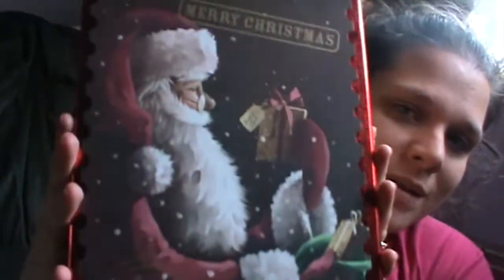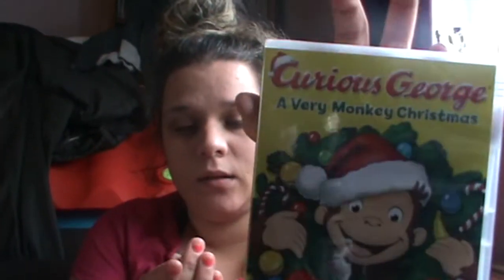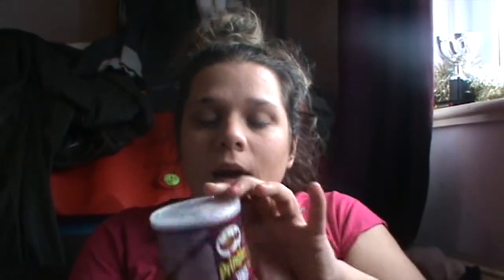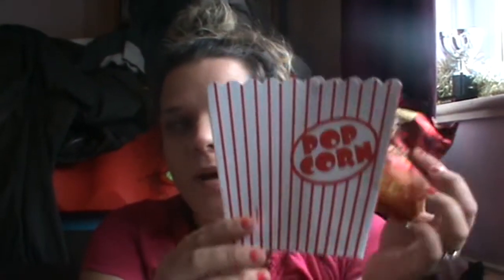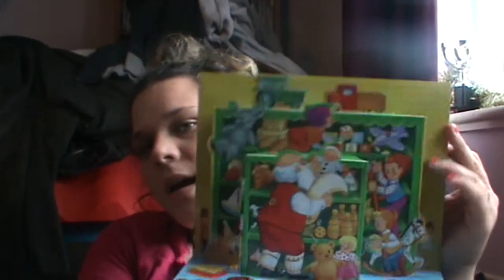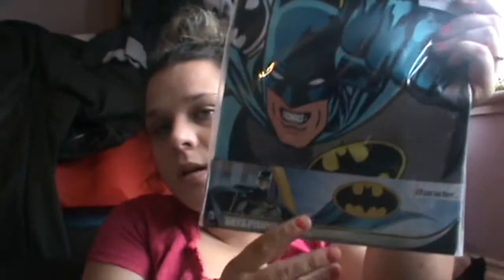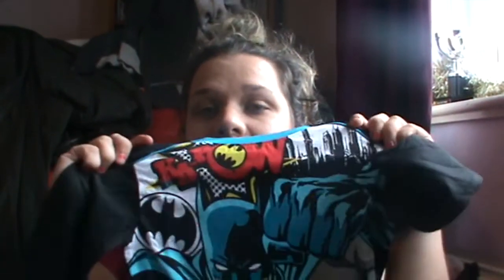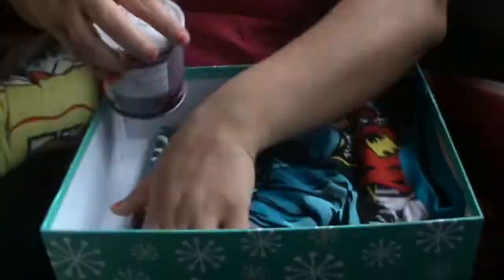Vlogmas Day 13 - Christmas Eve Boxes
Hey guys as promise here is the second video today I will upload another two tomorrow and I should be straight then :D. Here is Raphael's and Jonathan's christmas eve boxes